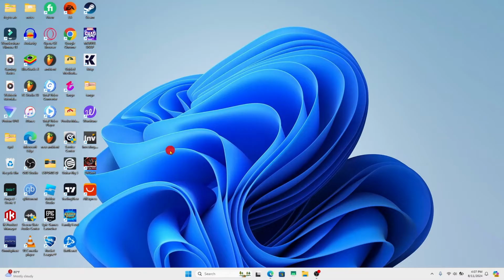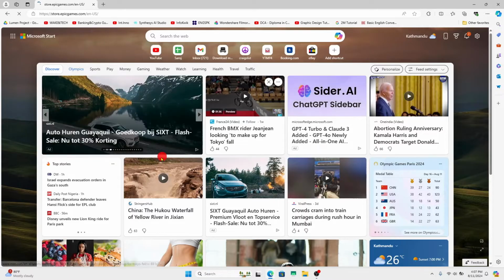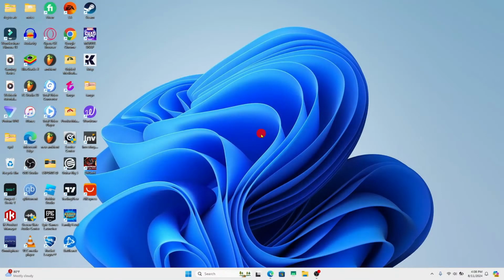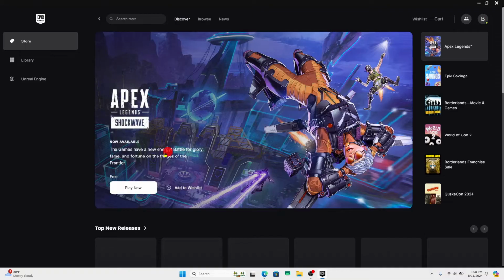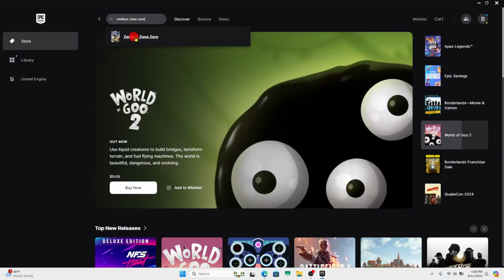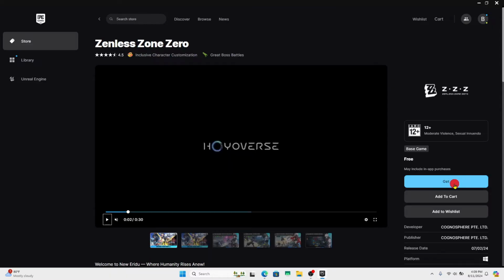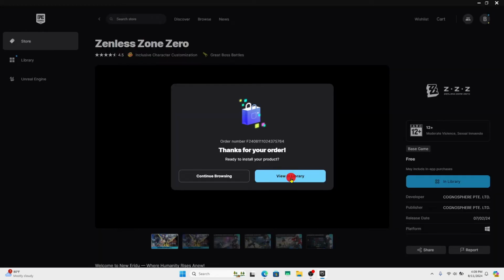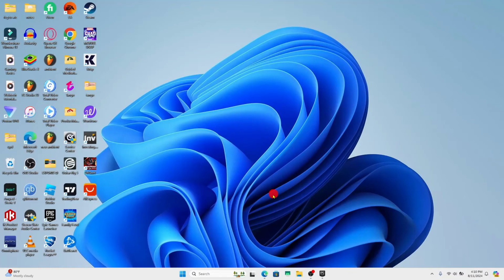How to Download and Install the Zenless Zone Zero on PC? 2024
In this video, we’ll guide you through the process of downloading Zenless Zone Zero on your PC. Whether you’re excited to dive into this new game or just want to ensure you get it up and running, our easy-to-follow tutorial will help you get started.